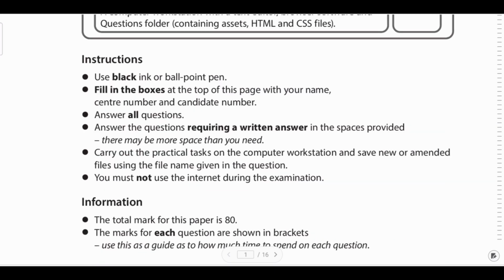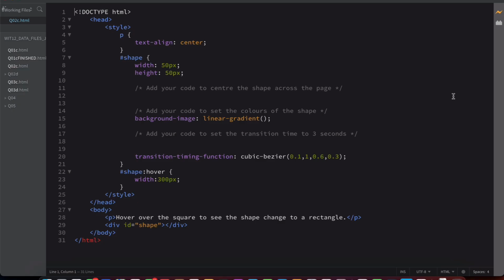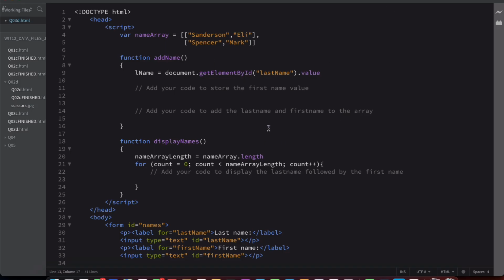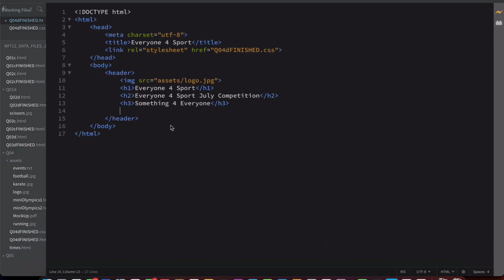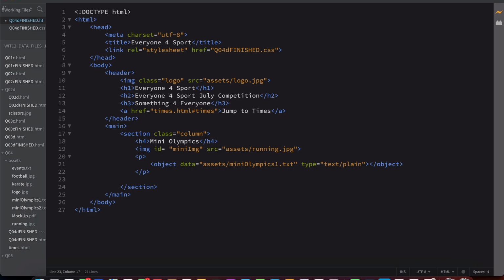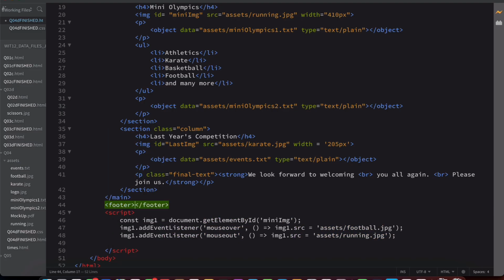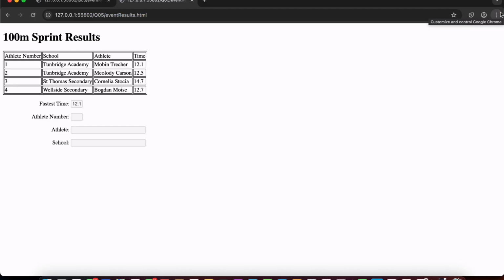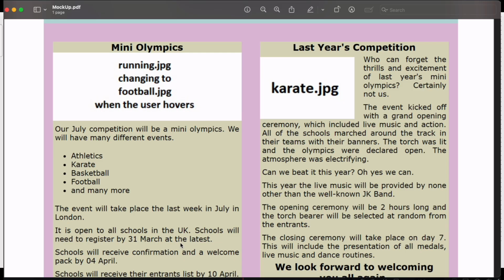AS Level Information Technology – Unit 2 (2023) | FULL Paper Solving Tutorial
In this video, we solve the AS Level IT Unit 2 June 2023 past paper step-by-step — including HTML, CSS, JavaScript, Excel tasks, design principles, and logic questions.
Whether you're preparing for mocks or final exams, this walkthrough will help you improve accuracy, speed, and exam confidence.

Download Question Paper, Mark Scheme & Data Files*
I’ve shared all the required files through Google Drive so you can practice along with the video:
Feel free to download and follow along as I solve each task in detail.

Need Personal 1-to-1 Classes?

If you want personalised support in:
– AS & A Level IT
– Excel / Practical exam preparation
– Programming fundamentals

You can register here:
Registration Form:
Our team will contact you with class details and timings.

What You’ll Learn in This Video:

✔️ Full HTML, CSS & JS solutions
✔️ Excel formulas, formatting & data analysis
✔️ Design principles explained simply
✔️ How to match examiner expectations

💬 Comment what paper you want next